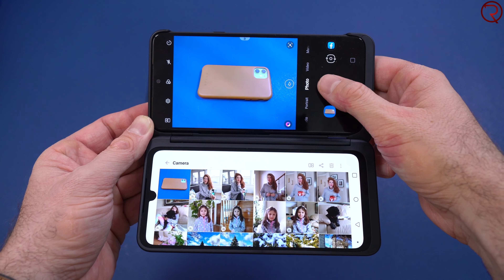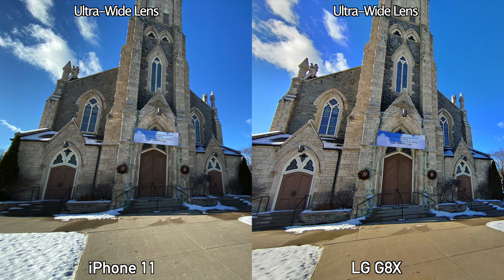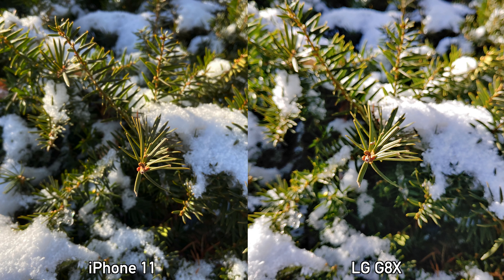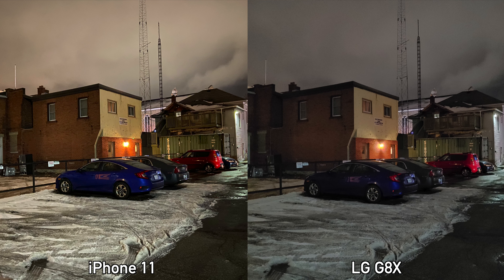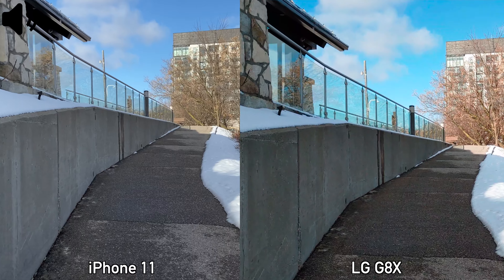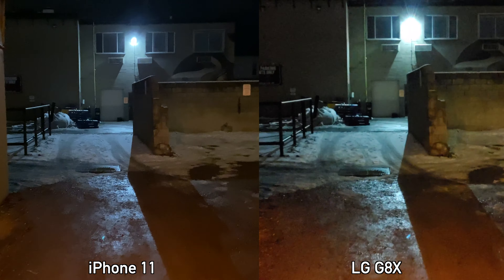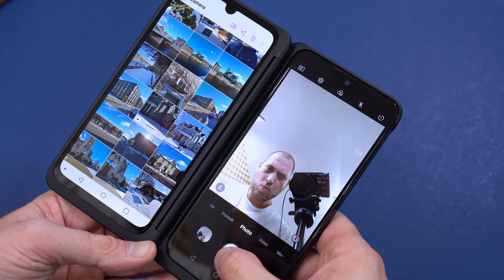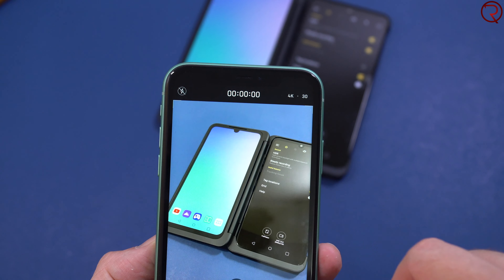iPhone 11 VS LG G8X Camera Comparison!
The ultimate camera comparison between the iPhone 11 and the LG G8X!

Throughout this video I will compare the front and rear cameras on the iPhone 11 and the LG G8X foldable phone.
I've included daytime pictures, night time pictures, selfies, saple videos and much more!